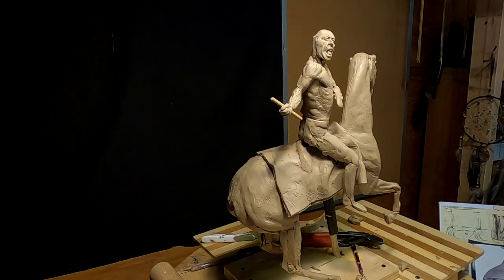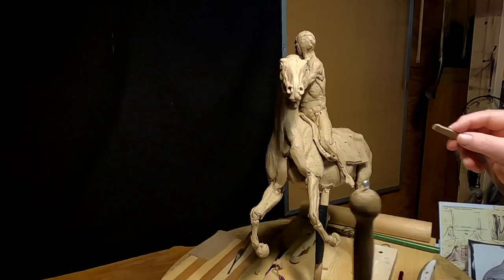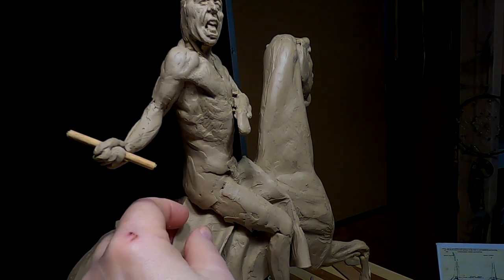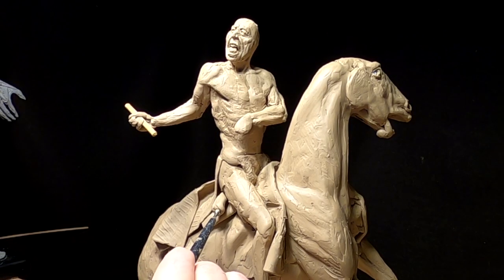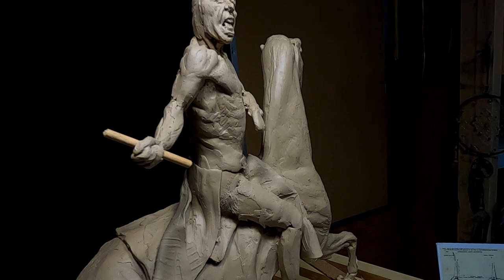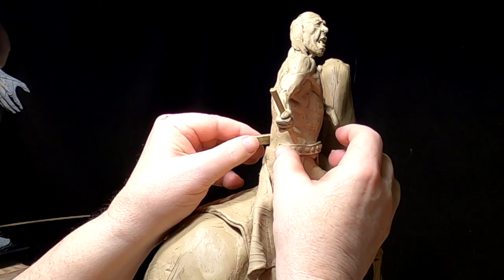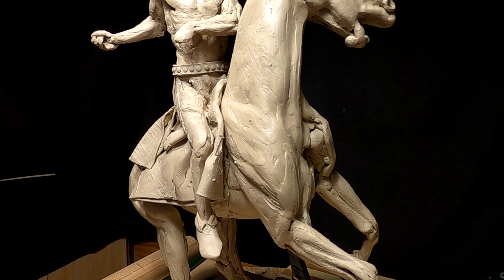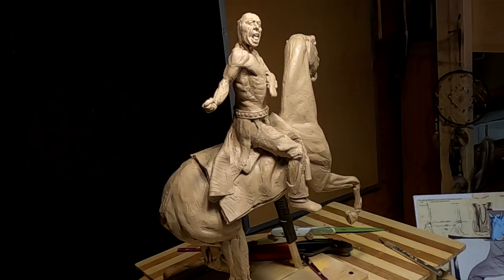CAPTURING CUSTER'S FLAG Loincloth and Leggings Today